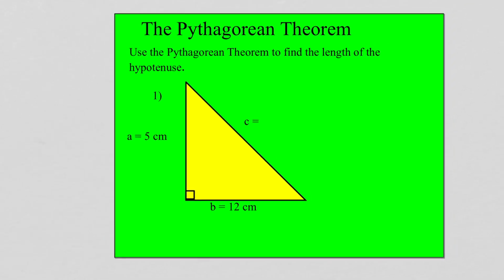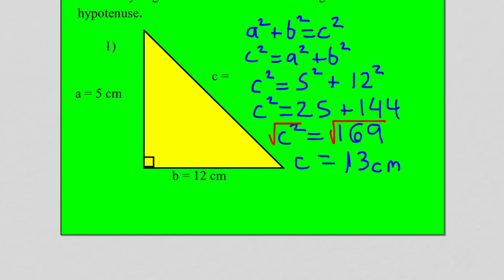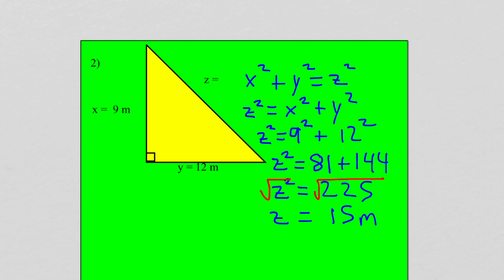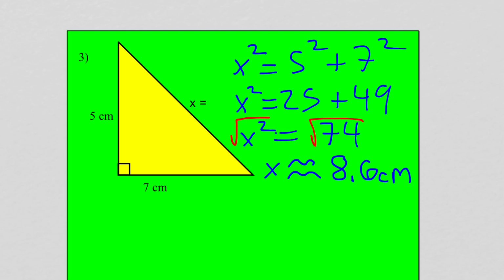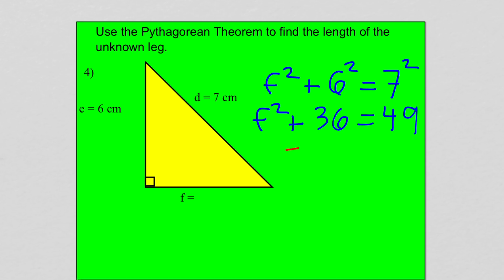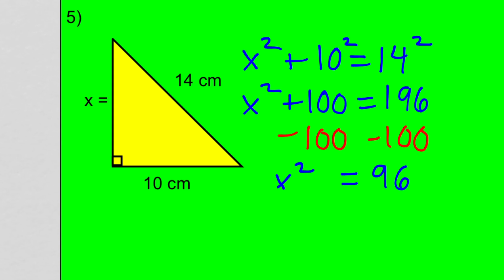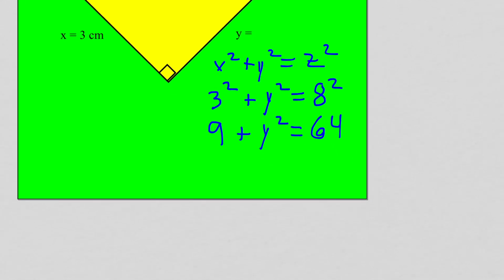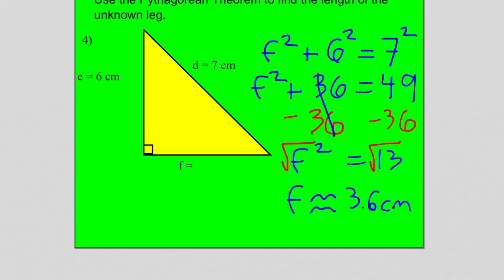Grade 8 The Pythagorean Theorem 2021